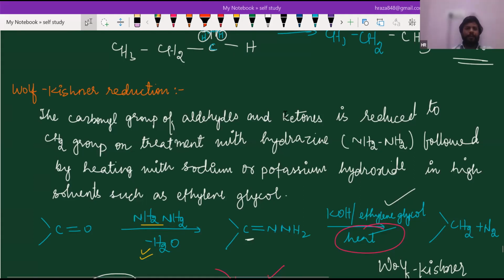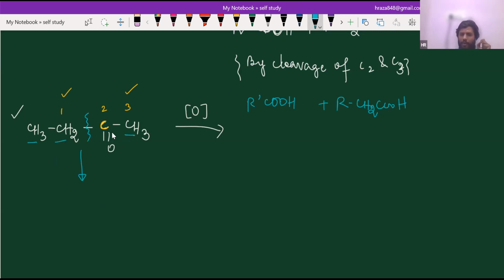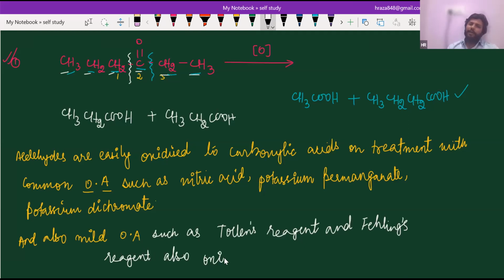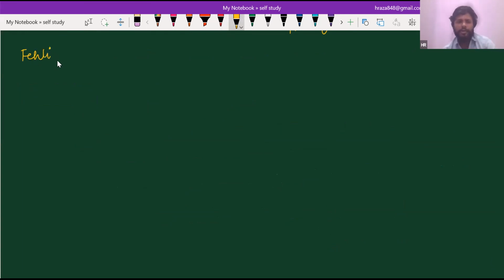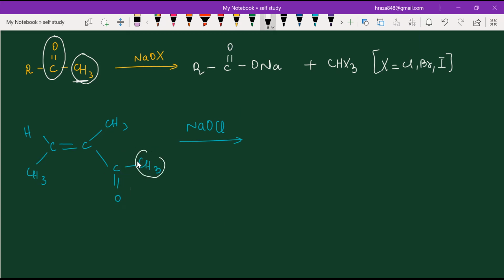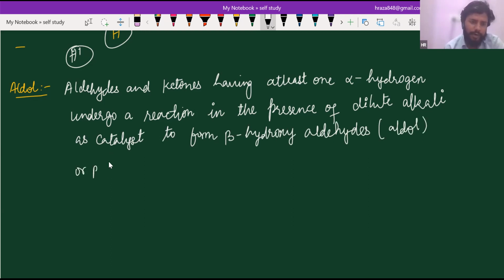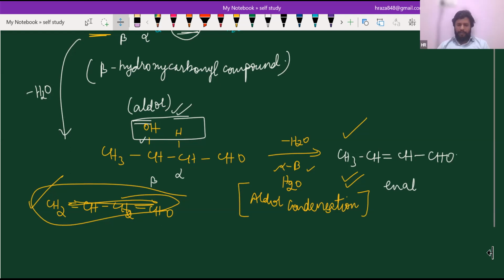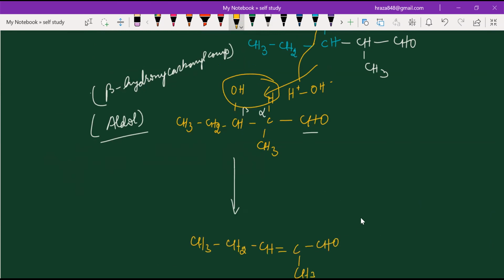Learnivio | Reduction & Oxidation of Aldehydes | Aldehyde Ketone | Lect 7 | 12th MEI | 28-11-2022